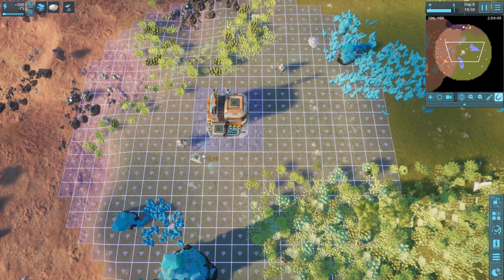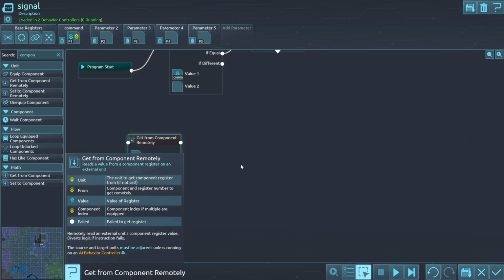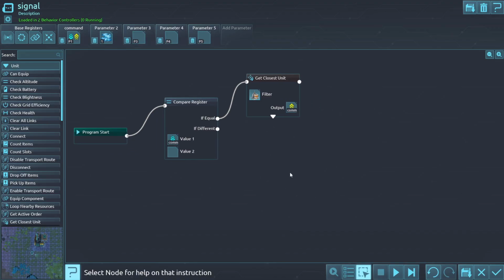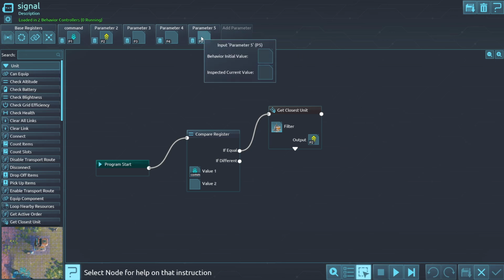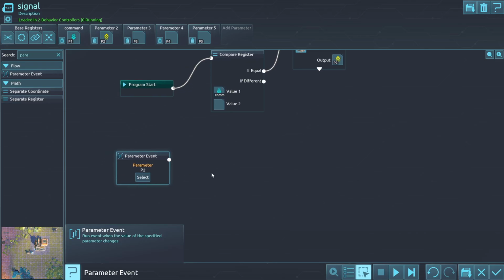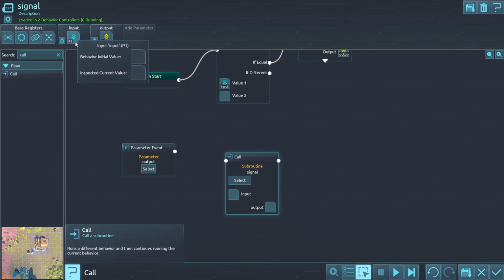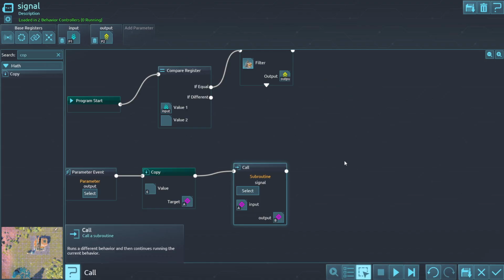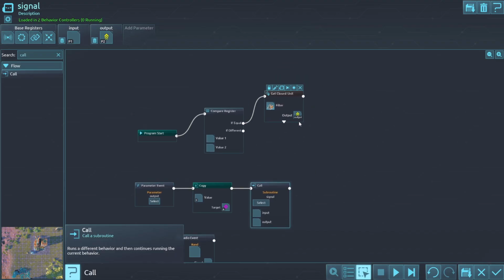Desynced Behavior Basics Part Three: Parameters How to expose variables to other units and behaviors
Parameters are the mechanism through which your behaviors can communicate with the outside world. they function as the inputs and outputs of your behaviors.